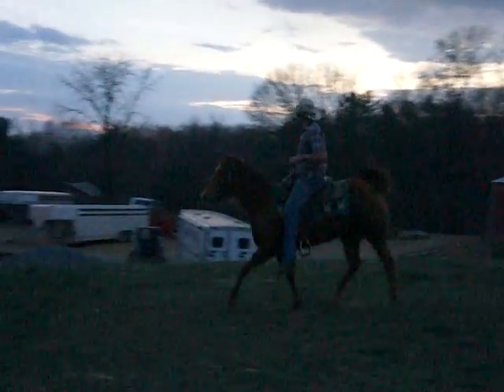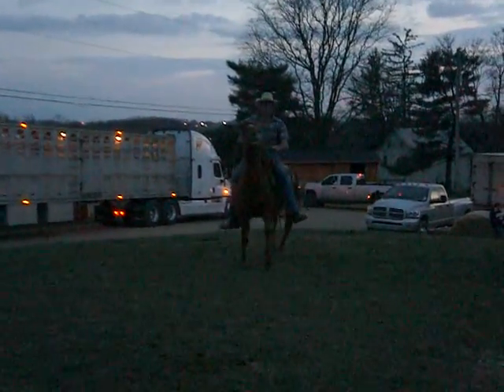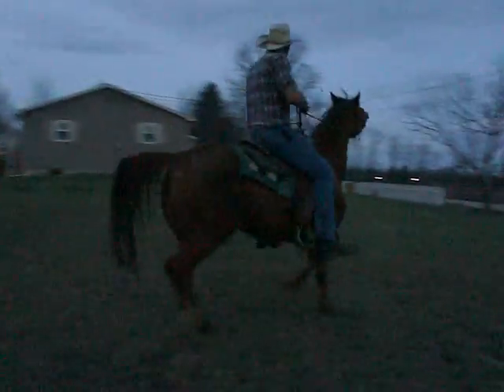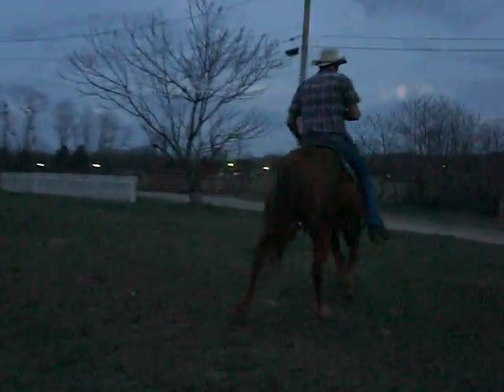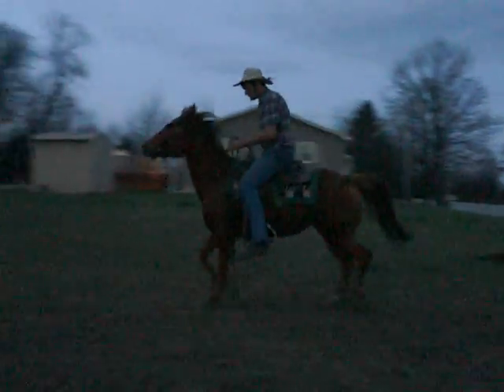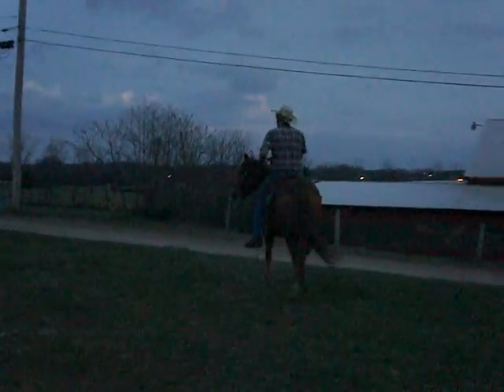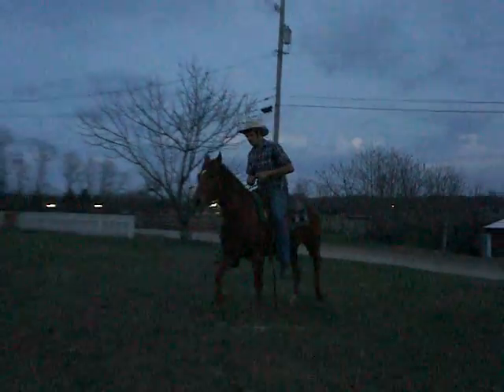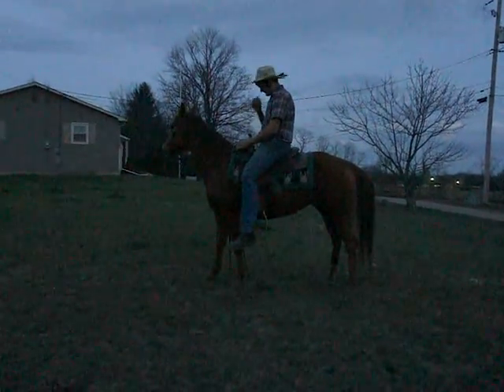3-20-7 - Chestnut quarter horse type mare star right hind white approx 15 hands and 12 yr old thick mount w/t/c